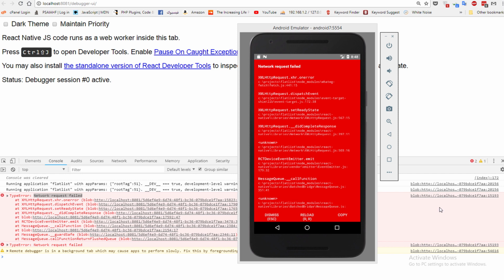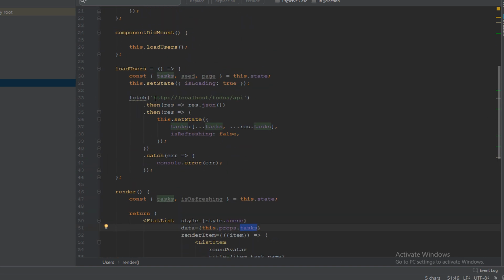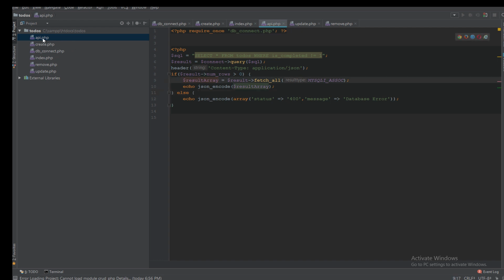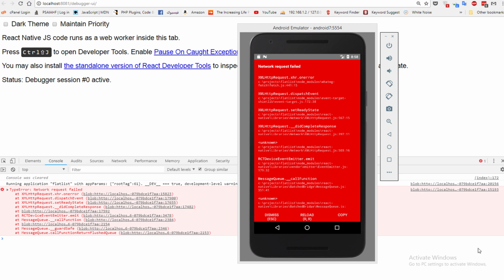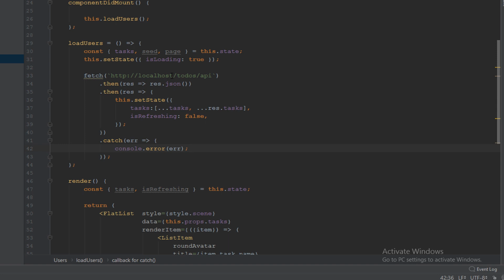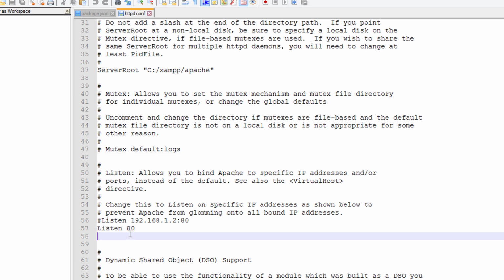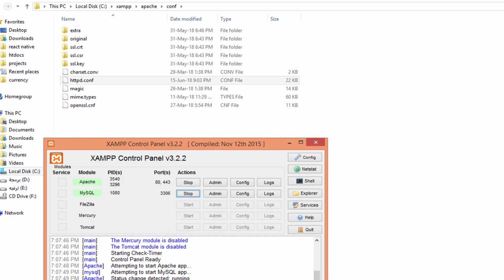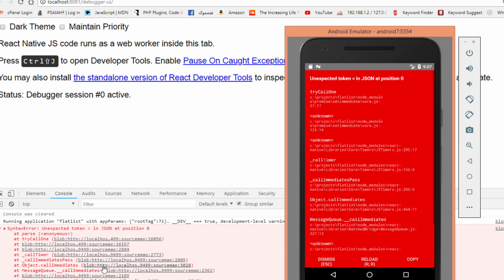Why React Native Android Fetch failing on access to localhost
I get error messages when I make a request with fetch api or axios on android emulator when i user localhost.
I get messages like this:TypeError: Network request failed
so it take time to figure out why it happen and how to fix it,i hope this info help you to save more time.
network request failed react native
Accessing localhost:port from Android emulator
React Native Android Fetch failing on connection to local API
How can I access localhost from my Android emulator?
Android device react-native fetch network request failed